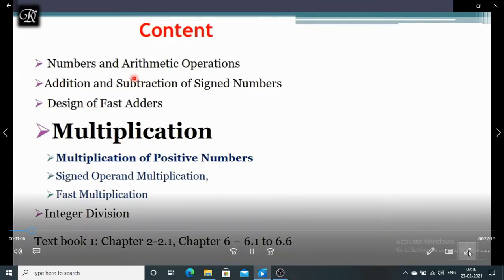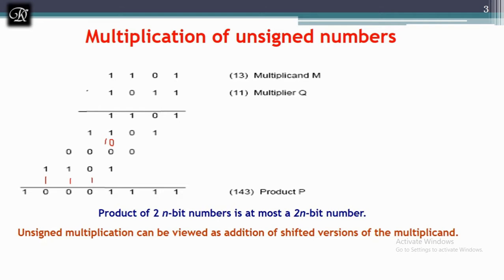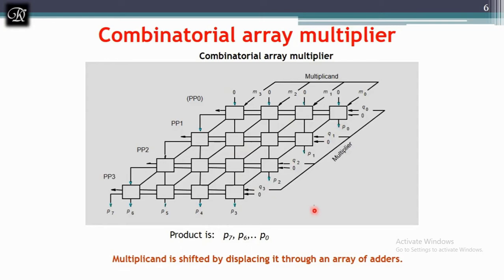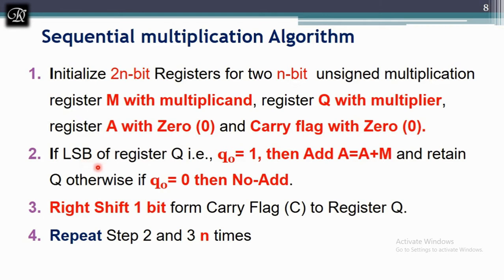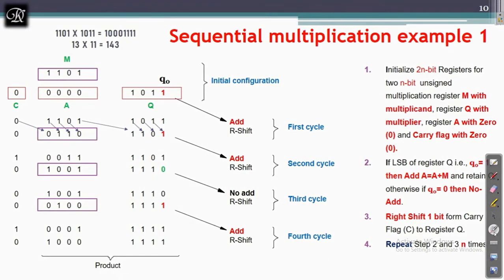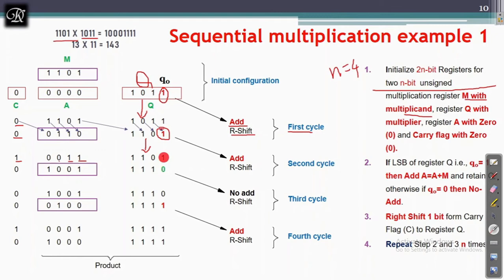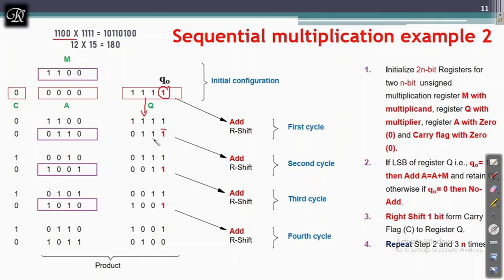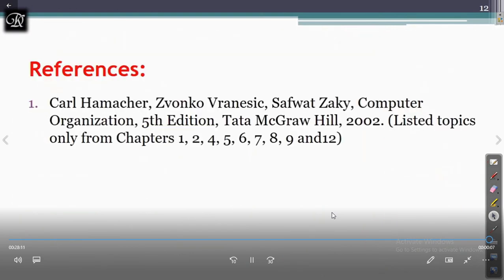CO M4 L3